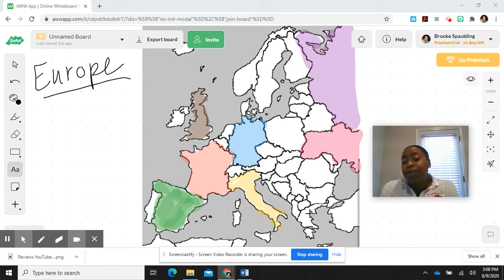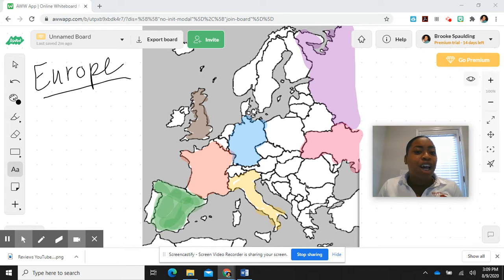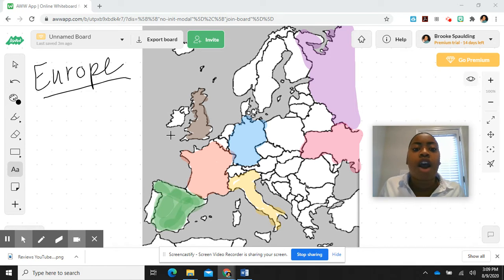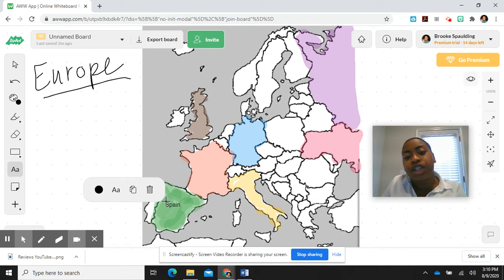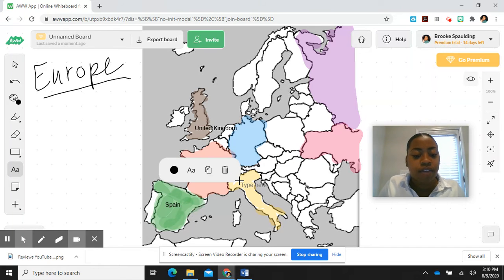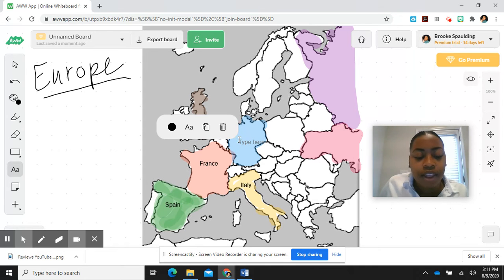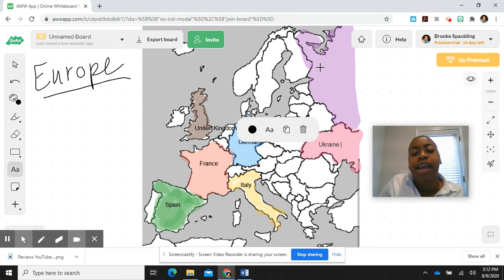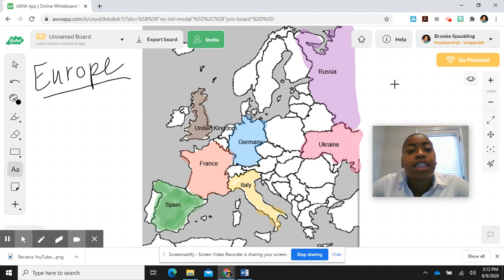Unit 2: Lesson 3